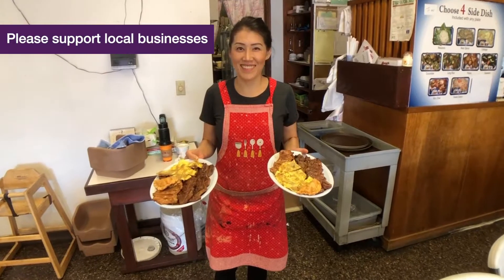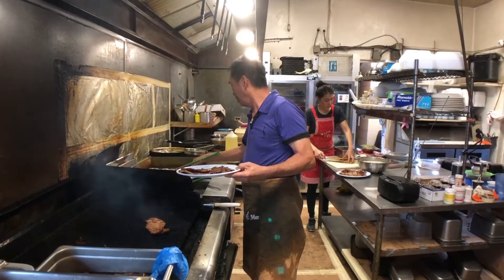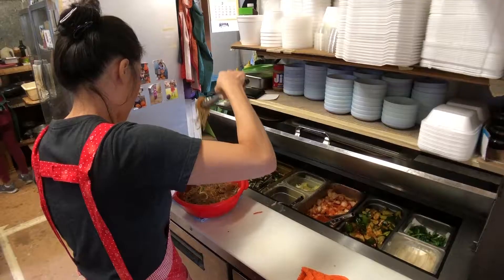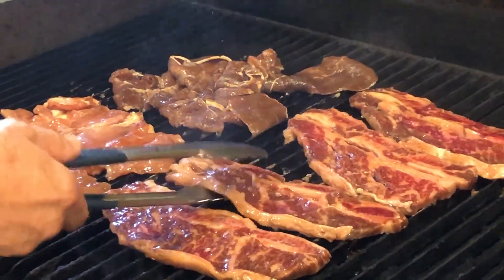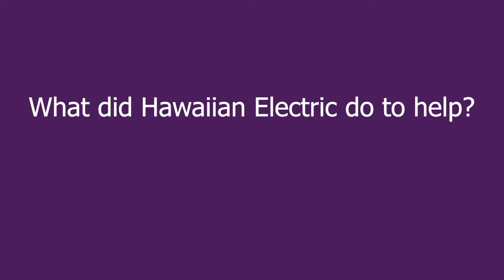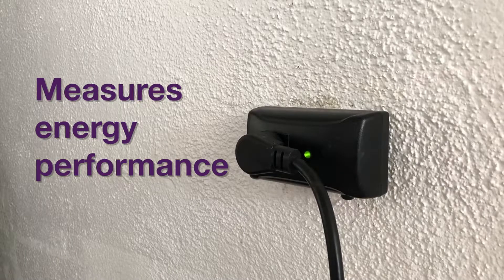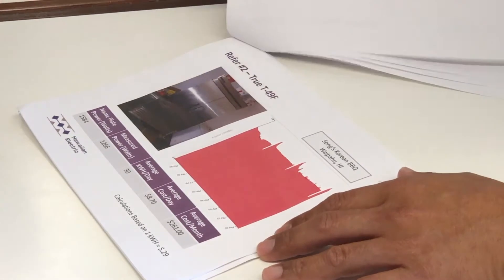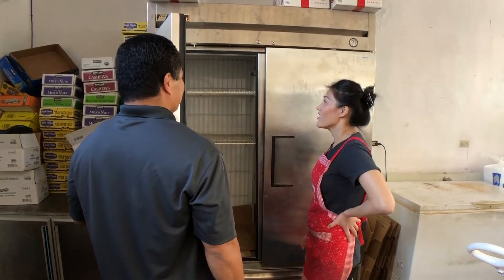Hawaiian Electric Helps Song’s Korean BBQ Lower Energy Costs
Hawaiian Electric helps local businesses save energy by conducting assessments and recommending changes to lower overall energy use and electricity costs. Watch this short video to see how Hawaiian Electric helped Song’s Korean BBQ lower energy costs.